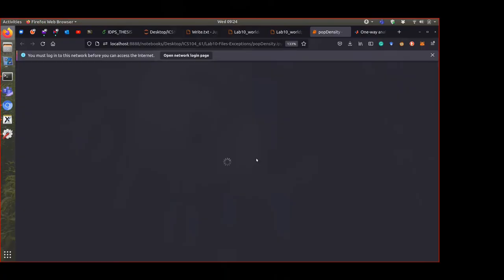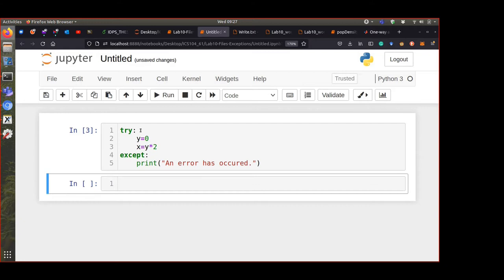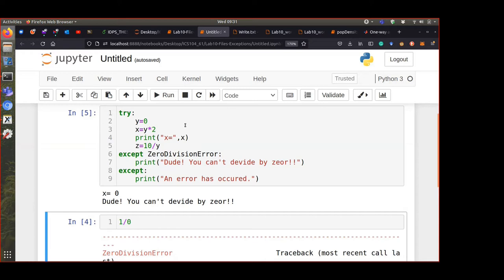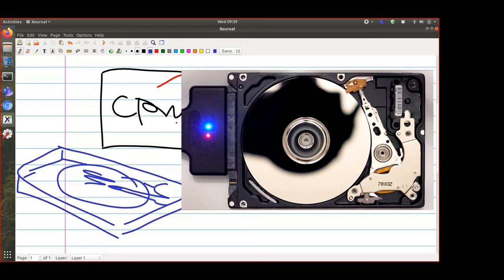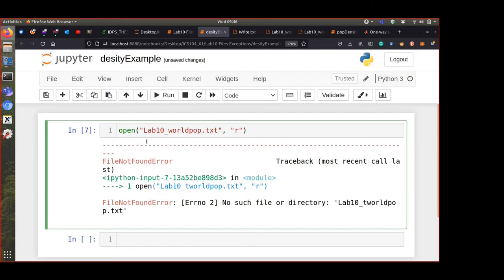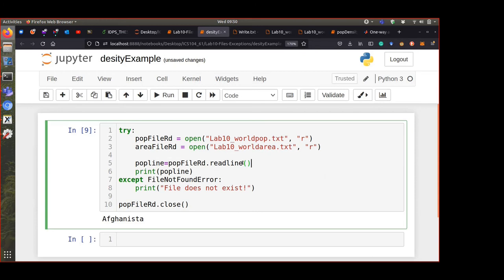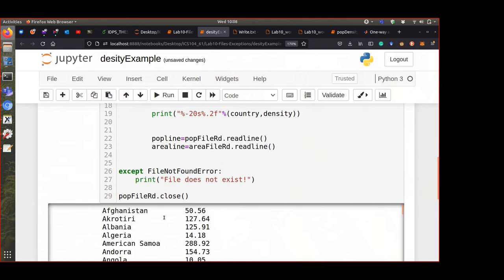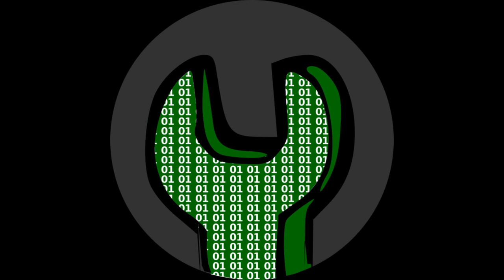Introduction to Files in Python | Lecture (Beginner)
Most programming requires one form of file or the other. There uses span from saving password, state of a a game, account balance, etc. This video shows how to use python to process files.

Stock footage:
HDD Video by Mario Aranda from Pixabay
Padlock Video by Thomas Breher from Pixabay
Sugarcane Photo by jmexclusives from Pixabay
Closeup HDD Video by Juan Rendón from Pixabay
Robot arm and cars Video by Lino Hernández from Pixabay
Industrial robot arm Video by Lino Hernández from Pixabay

PS4 Video by cottonbro from Pexels
PS5 Photo by Kerde Severin from Pexels
Robot toy Video by Pavel Danilyuk from Pexels
Robot chess Video by Pavel Danilyuk from Pexels
Gaming Video by Tima Miroshnichenko from Pexels
Angry boy Photo by mohamed abdelghaffar from Pexels